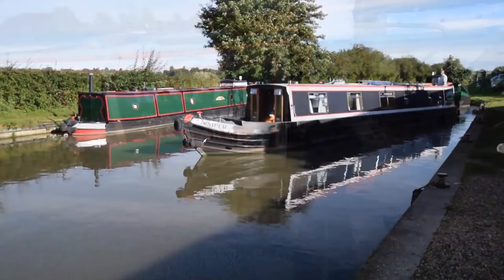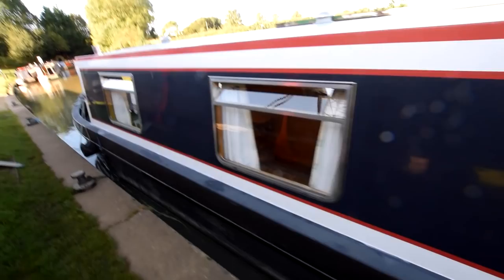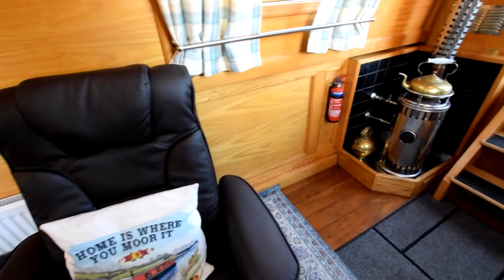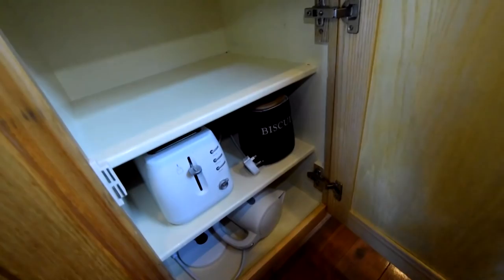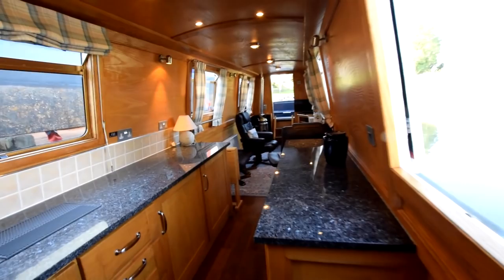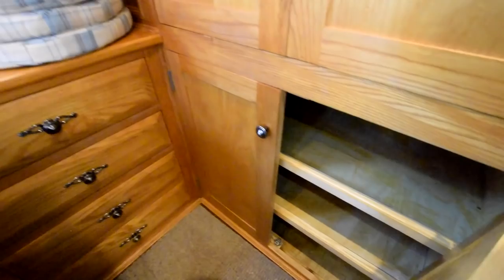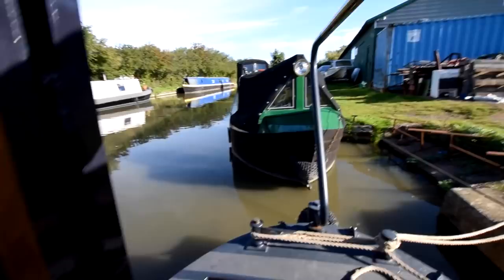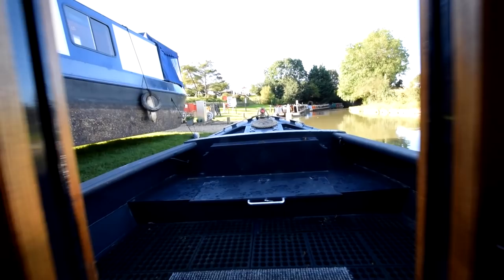SOLD - Juniper, 58' Trad 2006 Ben Harp / Tim Tyler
FOR FULL COLOUR DOWNLOADABLE BROCHURE, EXTENSIVE PHOTOS AND CLEAR LAYOUT PLAN, GO